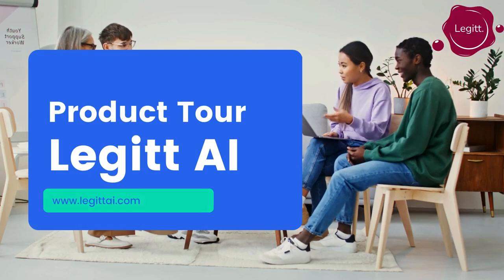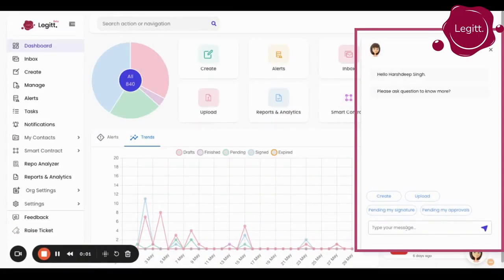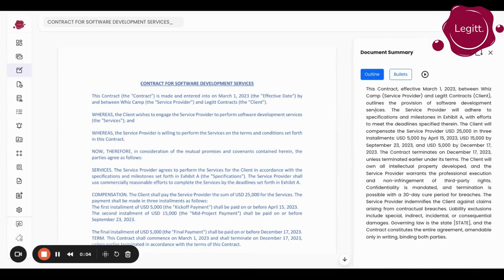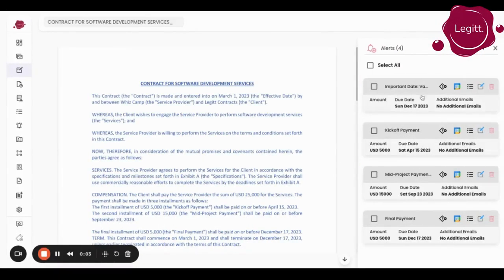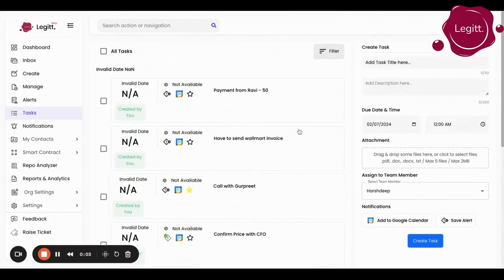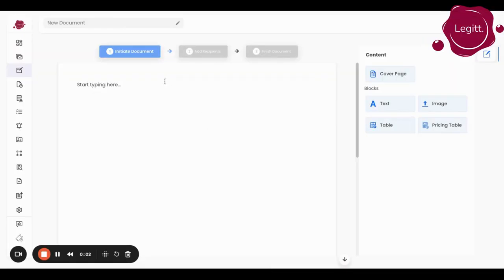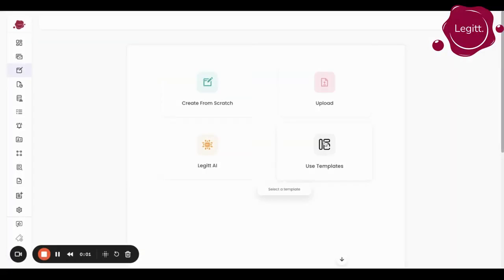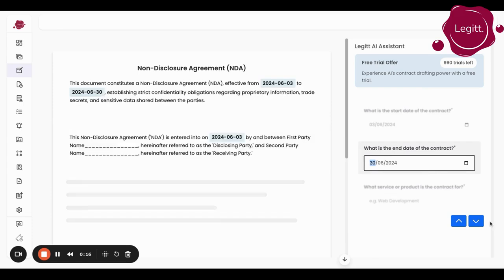🚀 Legitt AI Lifetime Deal: Sales Enablement & Contract Lifecycle Management | Appsumo Deal!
If you're looking to streamline your sales process and enhance contract lifecycle management, this video is your ultimate guide. Discover how Legitt AI can revolutionize your sales enablement strategies while saving you both time and money.

In this video, we explore the exciting **Legitt AI Lifetime Deal** available on Appsumo! Get ready to elevate your business operations with cutting-edge AI technology designed to simplify sales enablement and contract management. We’ll walk you through the unique features, benefits, and real-world applications of Legitt AI, ensuring you understand why this deal is too good to pass up.

- **What is Legitt AI?**
  Learn about this powerful tool designed to automate and enhance your sales and contract management processes.

- **Key Features:**
  Discover standout features such as AI-driven insights, automated contract creation, and seamless integration with existing tools.

- **Real User Testimonials:**
  Hear from users who have transformed their sales strategy with Legitt AI, showcasing tangible results and success stories.

- **Exclusive Offer Details:**
  Get the scoop on the limited-time Appsumo deal and how to secure your lifetime access.

## 📈 Why Choose Legitt AI?
Legitt AI not only simplifies contract lifecycle management but also empowers sales teams with actionable insights. Whether you're a startup or an established business, this tool is designed to scale with your needs.

- Legitt AI
- Sales Enablement
- Contract Lifecycle Management
- Appsumo Deals
- Productivity Software